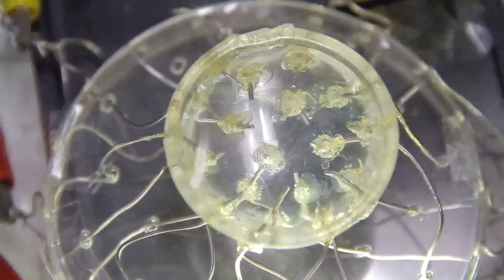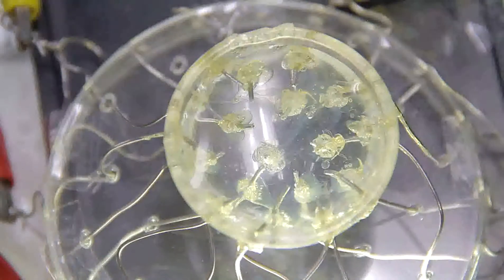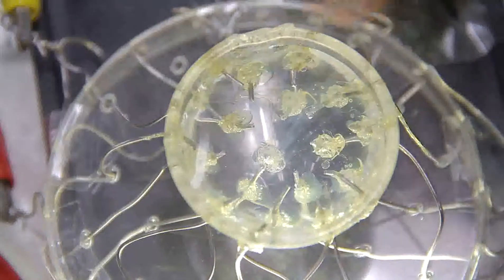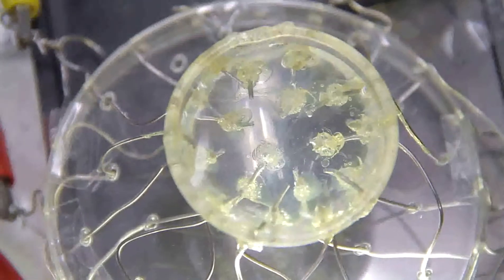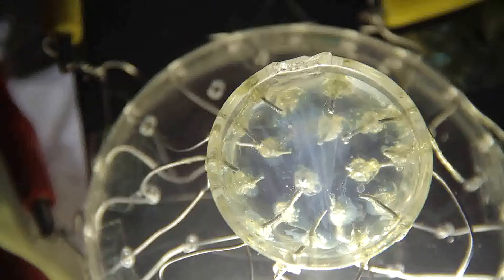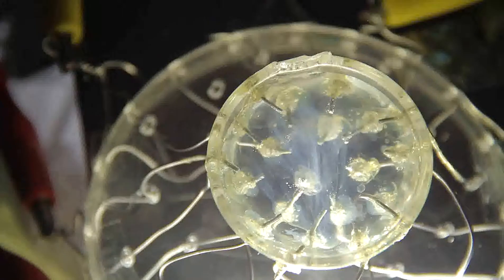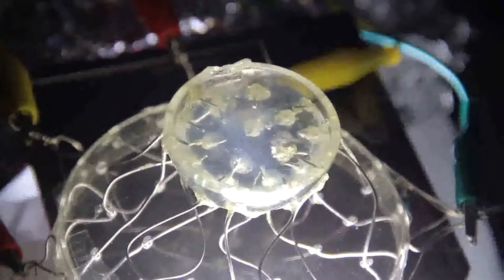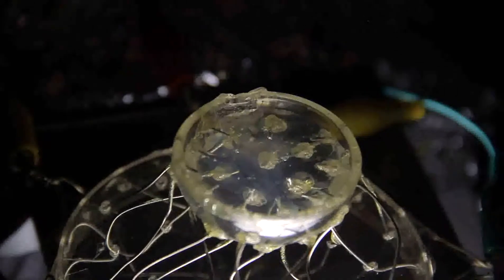Brain jelly experiment part 2 with several electrodes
Subrata Ghosh, Anirban Bandyopadhyay, Cameron Keys, Frank Theys June July 2013 Japan Experiment on the brain jelly formation